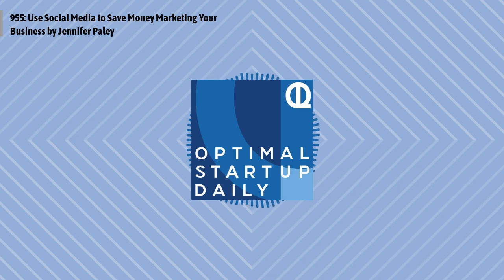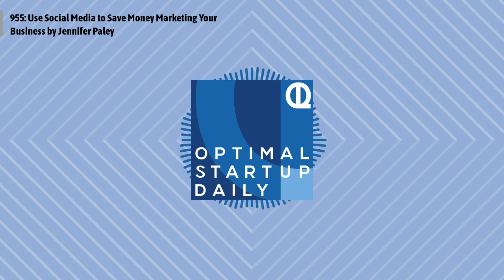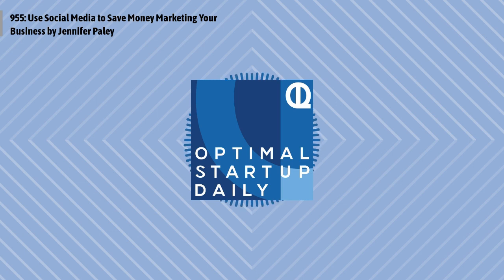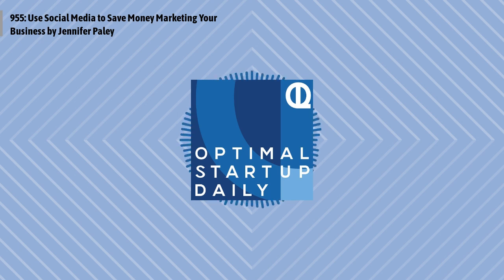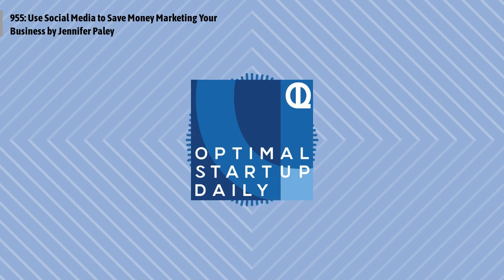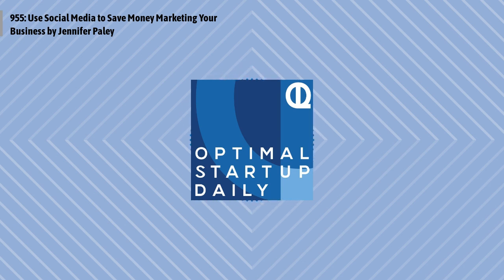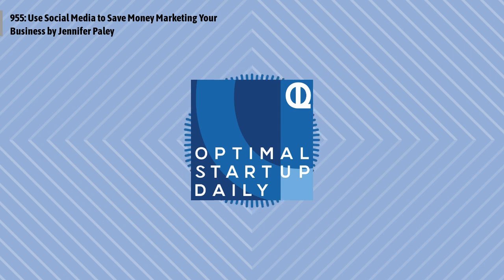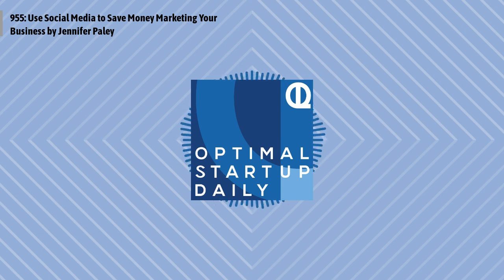955: Use Social Media to Save Money Marketing Your Business by Jennifer Paley | Optimal StartUp...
Jennifer Paley with Women Who Money teaches you how to use social media to save money marketing your business
Episode 955: Use Social Media to Save Money Marketing Your Business by Jennifer Paley
The co-founders of Women Who Money are Amy Blacklock from Life Zemplified and Vicki Cook, from Make Smarter Decisions. Vicki and Amy connected initially online and eventually met in person at a financial conference in the fall of 2017.
They've both reached financial independence and left full-time work to devote more time to family, pursue passion projects, and embrace fun and challenging opportunities.
They enjoy collaborating on original content and sharing great articles written by and for women.
Visit Me Online at OLDPodcast.com
Interested in advertising on the show?